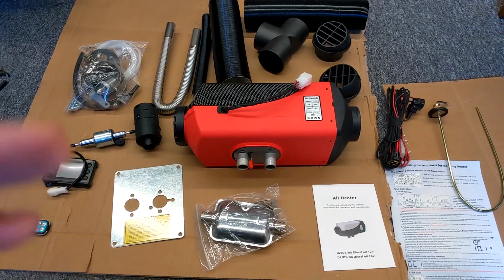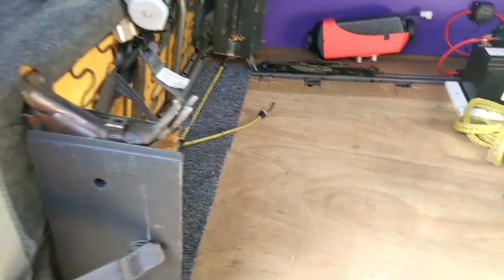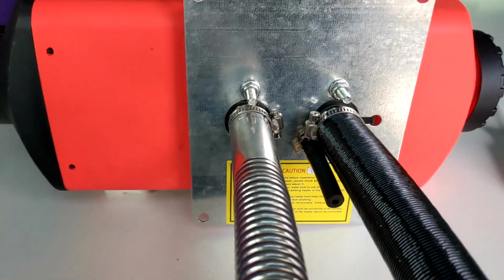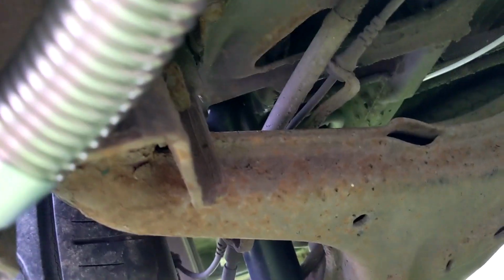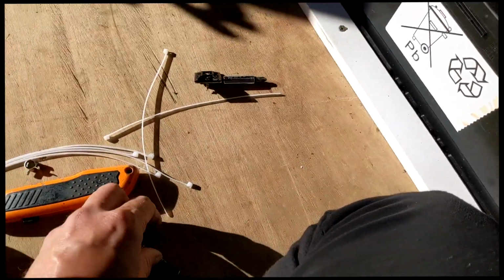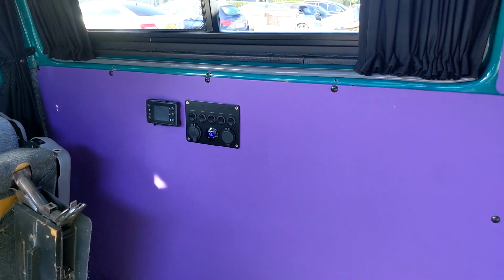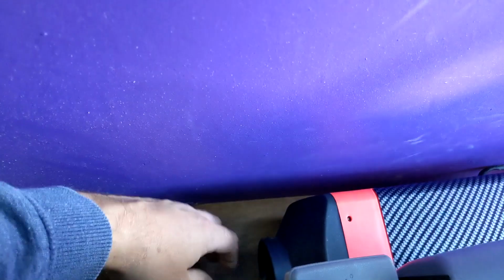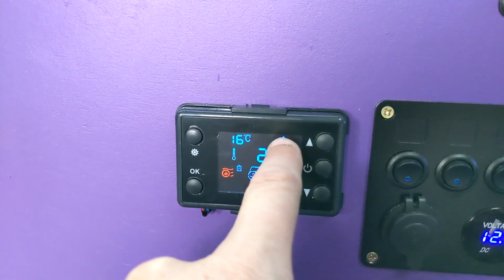Installing a Chinese Diesel Heater | VW T4 Camper Van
In today's video, I'll be installing a eBay Chinese Diesel Heater 5kw into my VW T4 Transporter Camper Van Conversion.

ebay diesel heater: